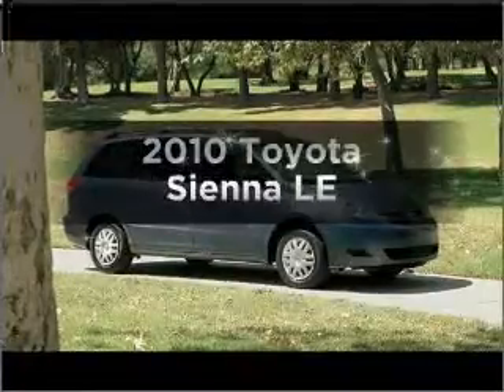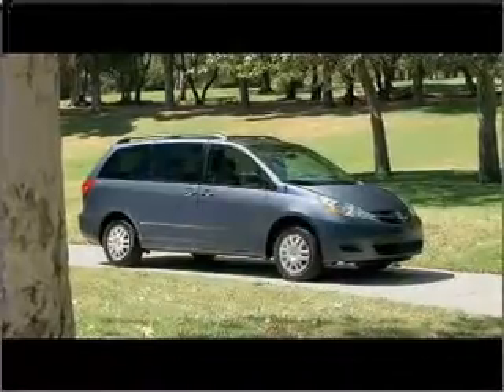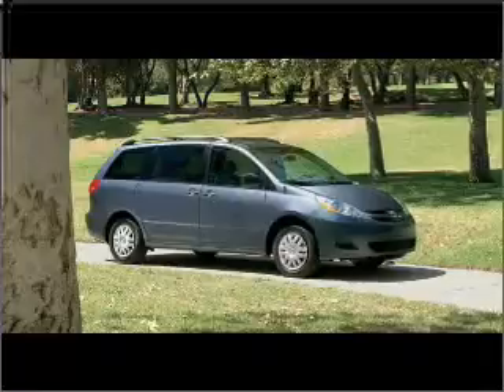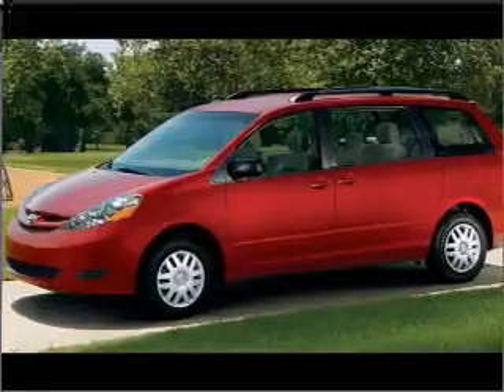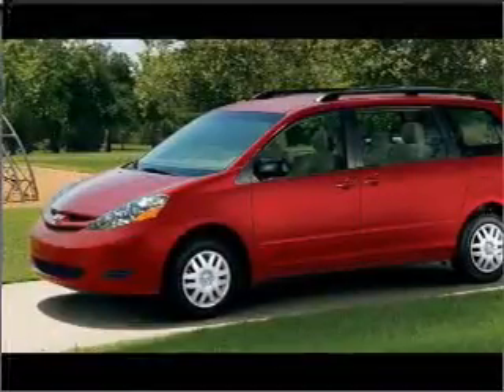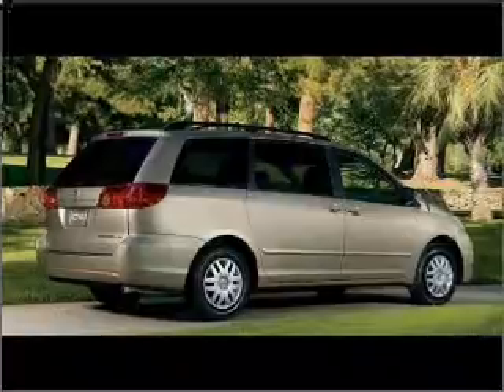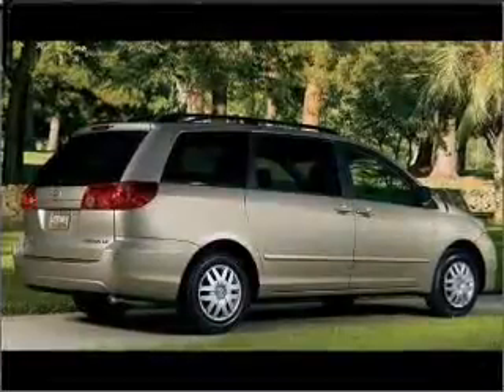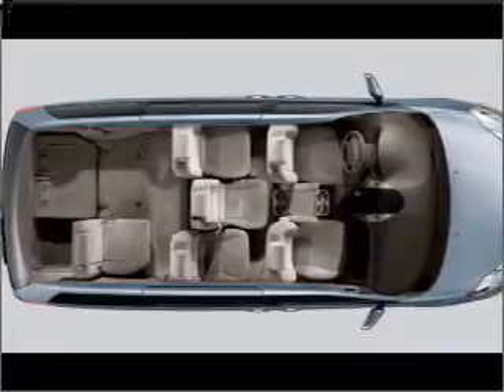2010 Toyota Sienna - Danvers MA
Year: 2010
Make: Toyota
Model: Sienna
Trim: LE
Engine: 3.5 liter 6 cylinder 24 valve
Transmission: 5-Speed Automatic
Color: Silver Pine
Mileage: 11
Address:
16